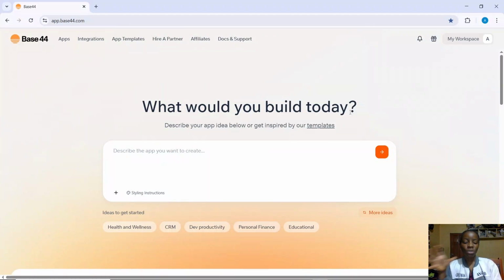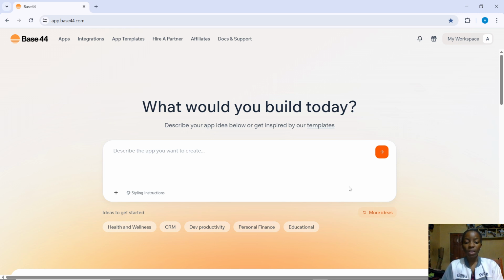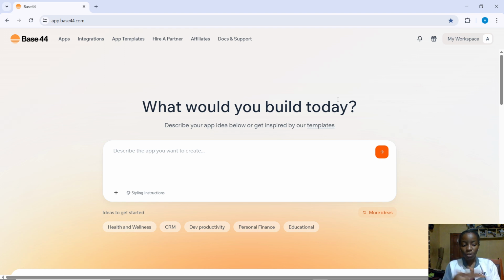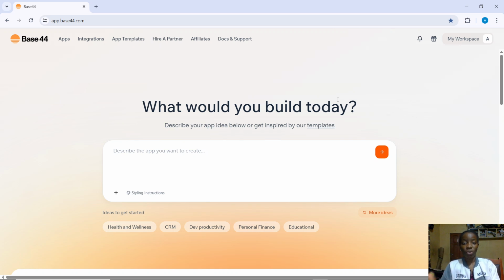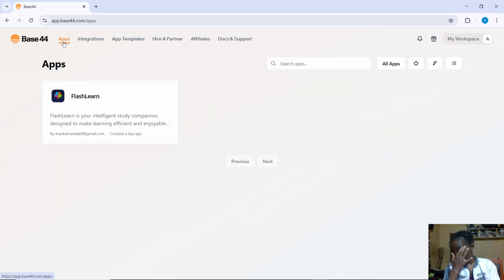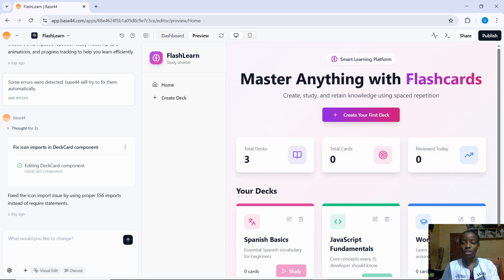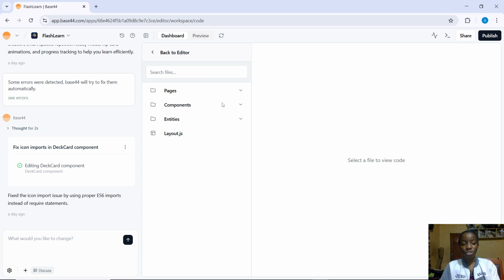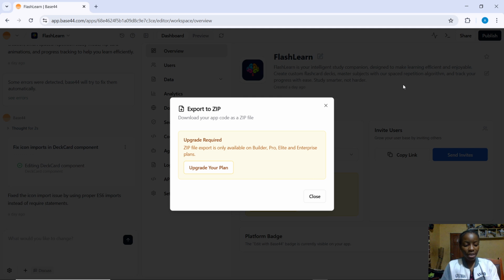How To Deploy Base44 App on Vercel (Easiest Way)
In this video I will show you How To Deploy Base44 App on Vercel. It would be good if you watch the video until the end so that you don't miss important steps.